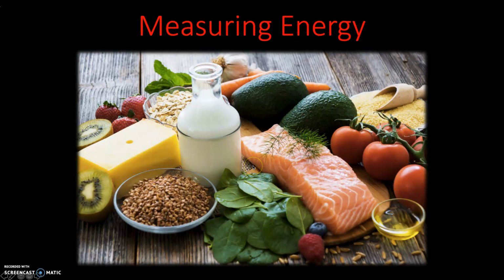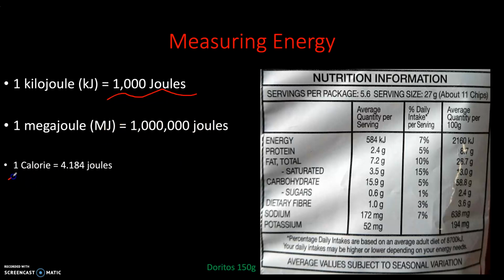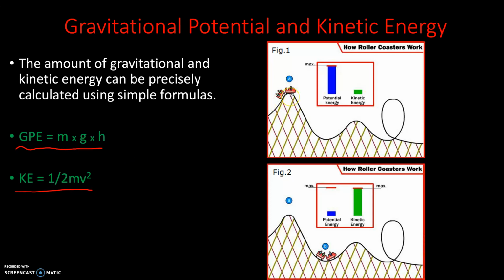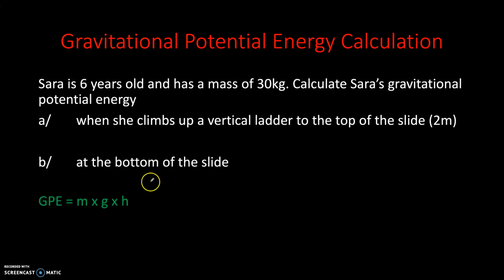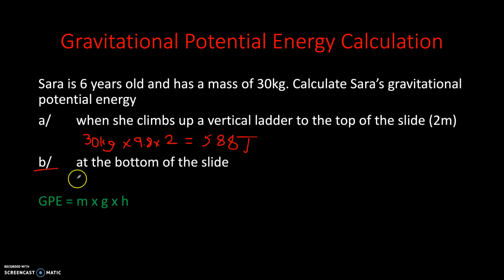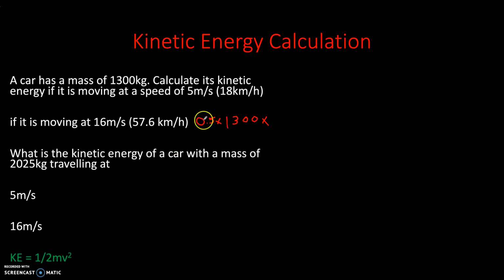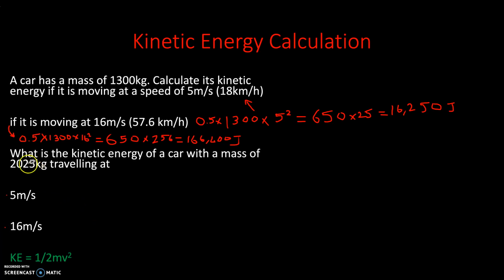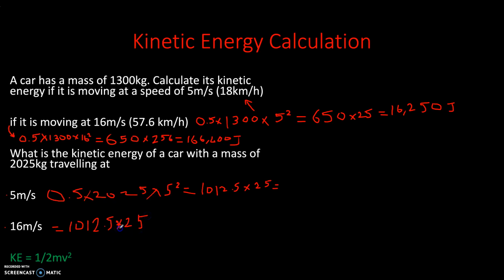Calculating Kinetic Energy and Gravitational Potential Energy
Hi everyone and welcome back to another episode of Science. In this one I'll show you how to calculate GPE and KE. Please be aware that I made a mistake in my notation towards the end of the video. See if you can spot it!